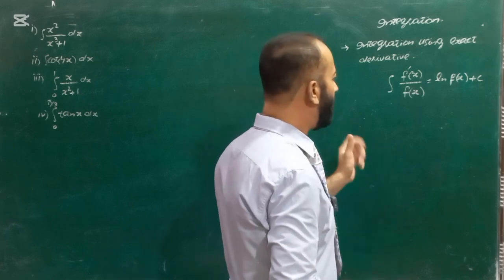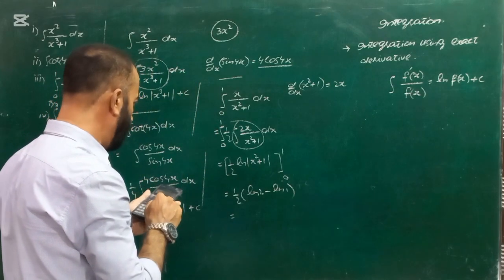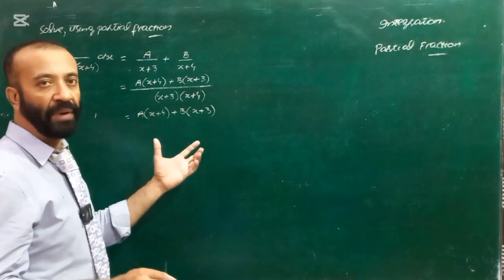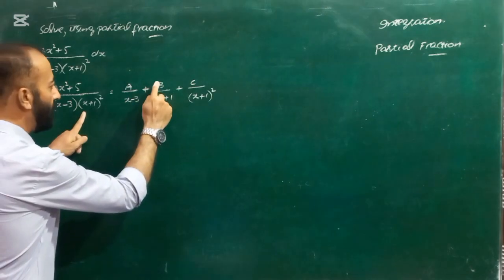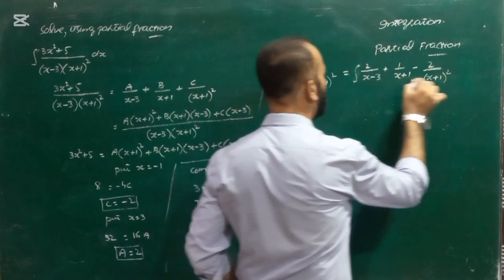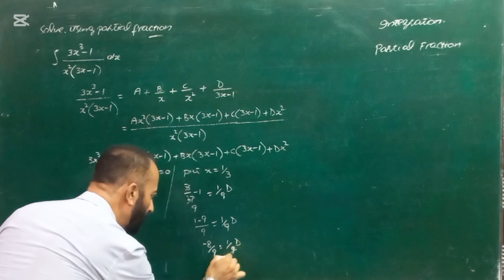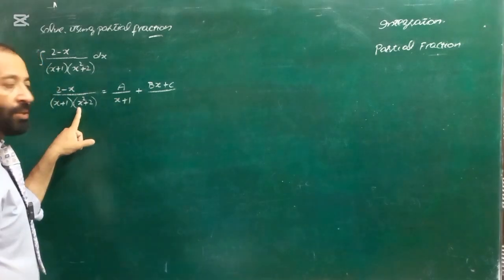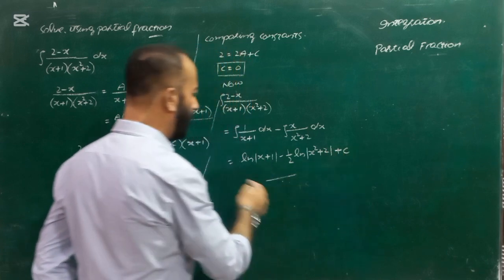A Level/Pure Maths 3/Integration/Integration using exact derivatives & Partial Fraction (Lecture 2)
This lecture will thoroughly cover the topic 'Integration using exact derivatives & Partial Fraction (Lecture 2)' in the topic of Integration in Pure Mathematics 3, A Level Syllabus.